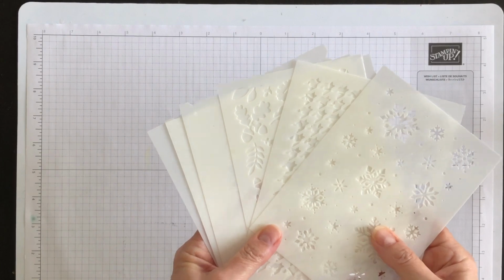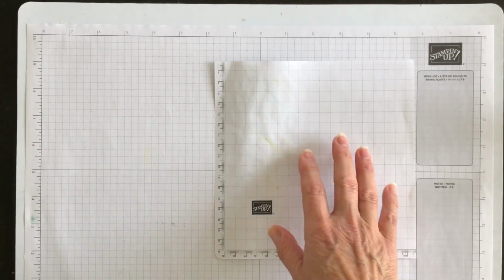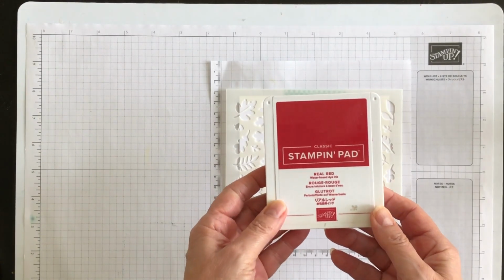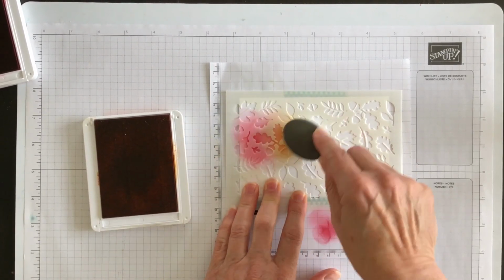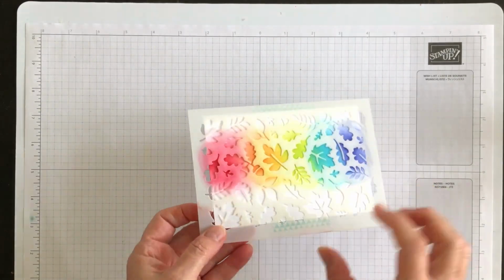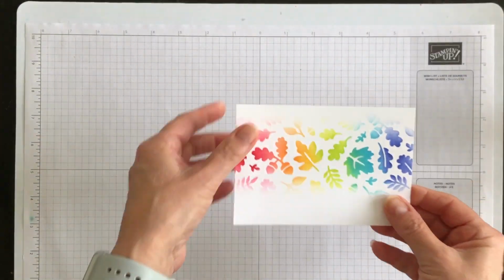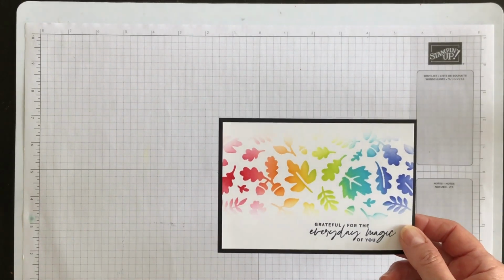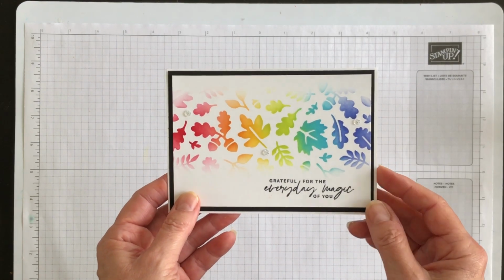Create Stunning Cards With The Abundant Beauty Technique!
The new Mini Catalog is now live and there is a product in there that you just have to see. I will use this product to create a colorful technique that is easy and fun to make.

To link to my blog post for supplies, measurements and product ordering numbers,